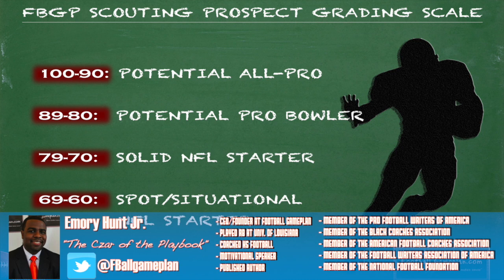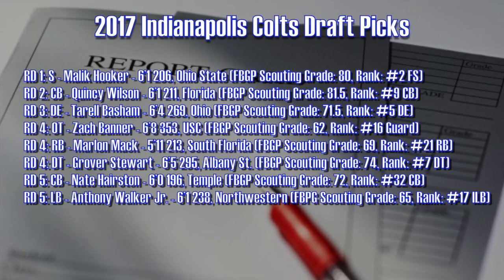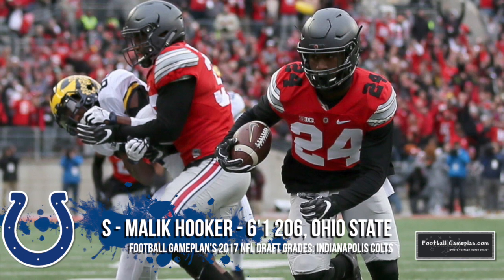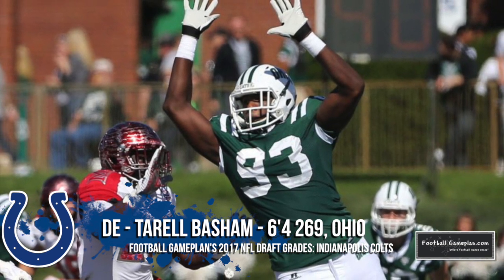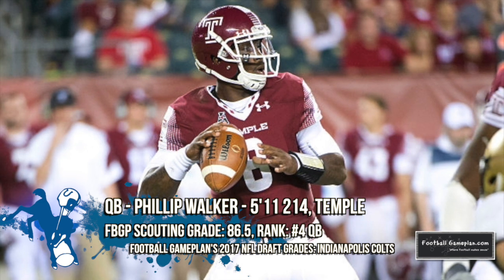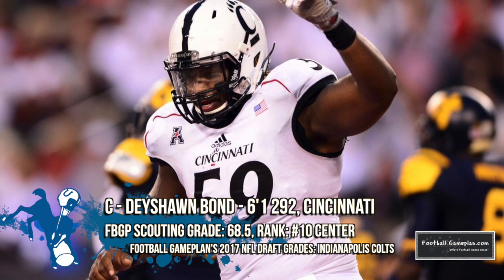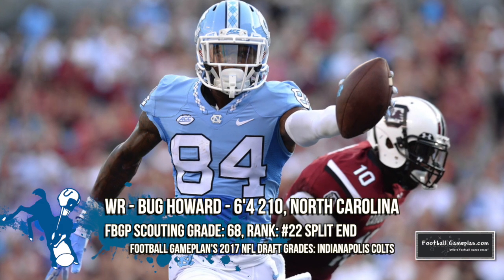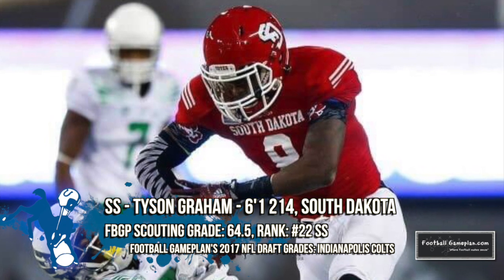FBGP's 2017 NFL Draft Grades: Indianapolis Colts